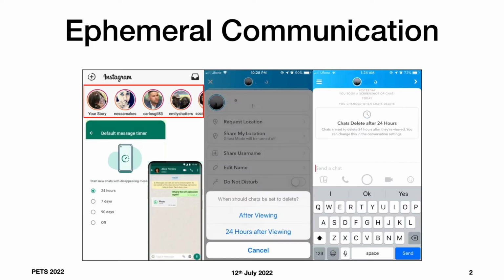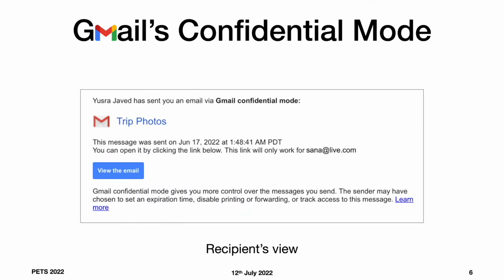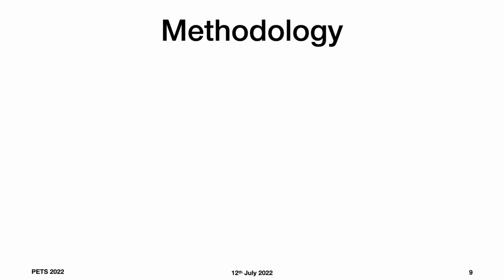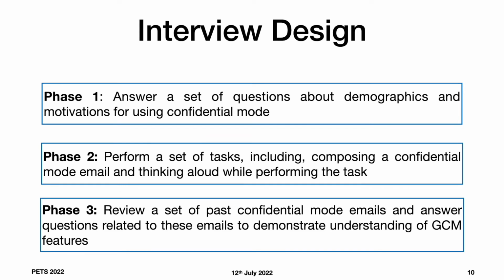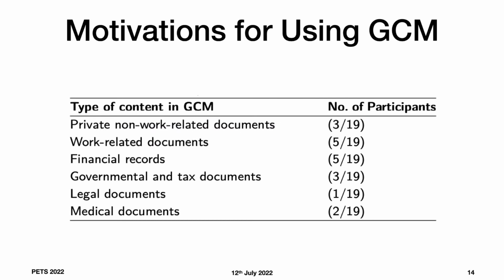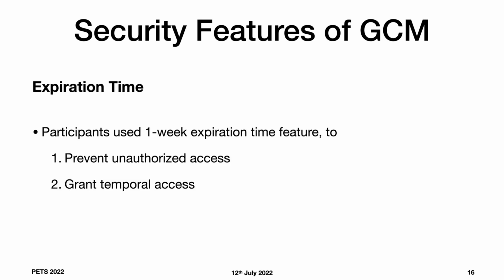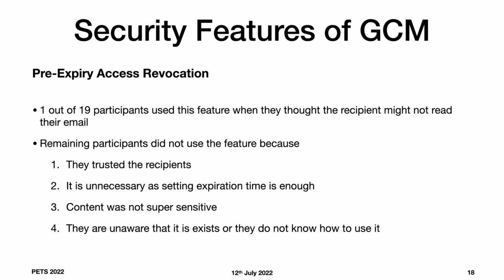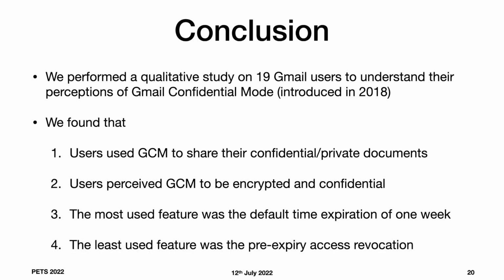[1A] User Perceptions of Gmail’s Confidential Mode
Elham Al Qahtani (University of North Carospan at Charlotte), Yousra Javed (National University of Sciences and Technology), and Mohamed Shehab (University of North Carospan at Charlotte)